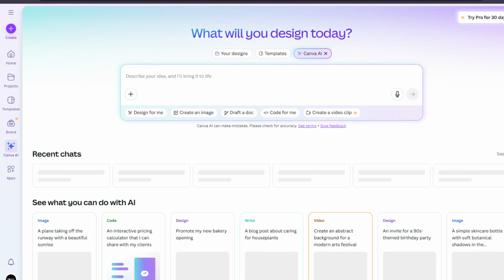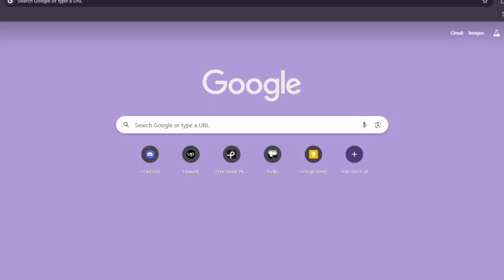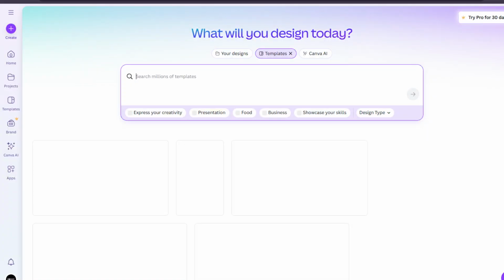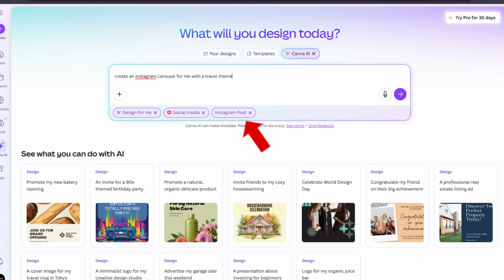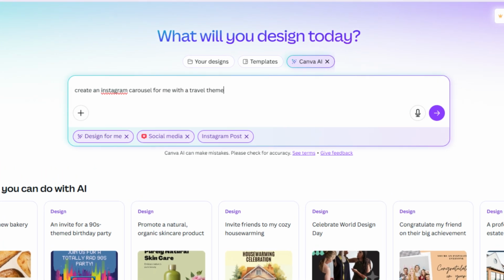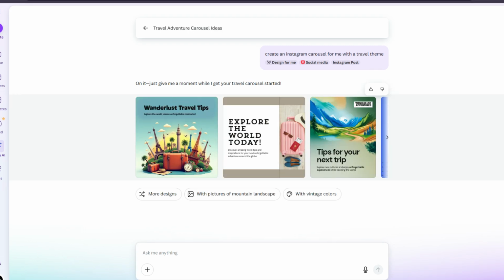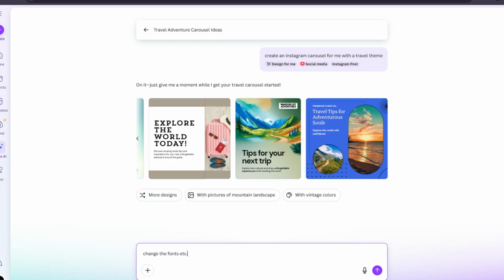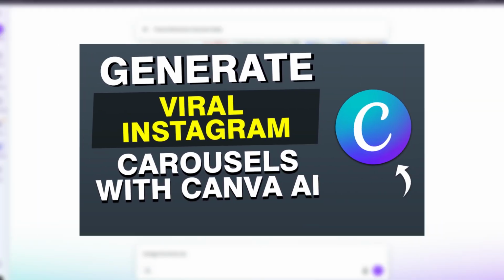NEW*How to Generate Viral Instagram Carousels with Canva AI (Social Media Hack)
Go Viral on IG! 🔥 How to Generate Viral Instagram Carousels with Canva AI (June 2025)
Want to create Instagram carousels that stop the scroll, captivate your audience, and get shared like crazy? The secret lies in combining compelling content with eye-catching design, and AI can help you do it faster and better than ever! This ultimate guide for June 2025 will show you exactly how to generate viral Instagram carousels with Canva AI, leveraging AI-powered features to brainstorm ideas, craft engaging copy, and design visually stunning slides that drive massive engagement and grow your Instagram presence!

CanvaAI InstagramCarousels ViralContent InstagramGrowth SocialMediaMarketing AItools HowTo June2025 CanvaTips SocialMediaHacks InstagramTips ContentCreation DigitalMarketing GraphicDesign ViralMarketingnius tips and tricks to master AI and grow your social media presence!